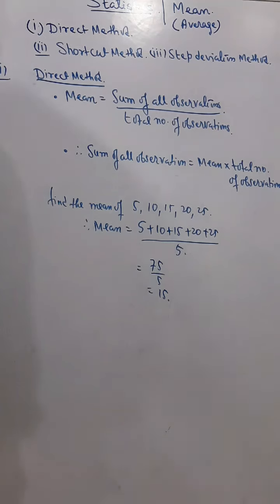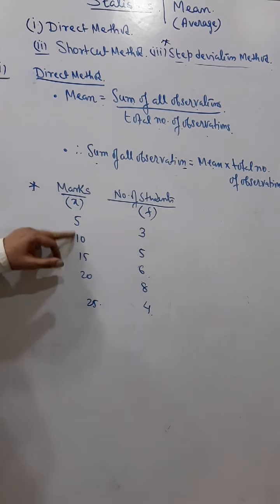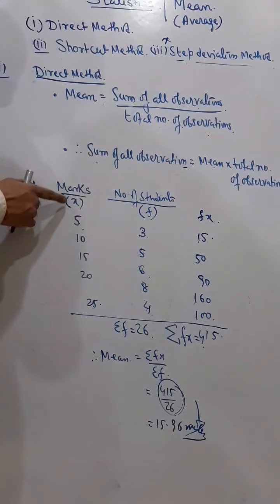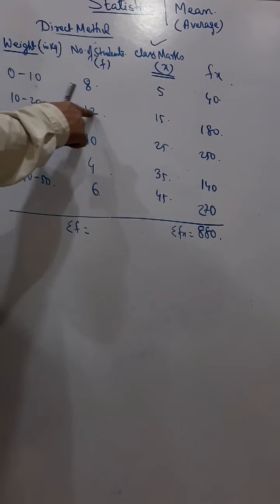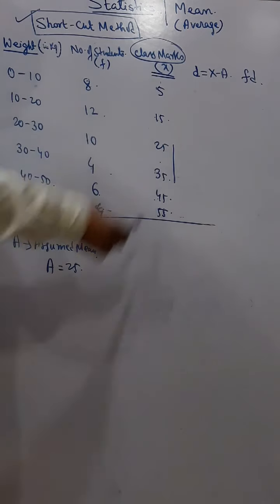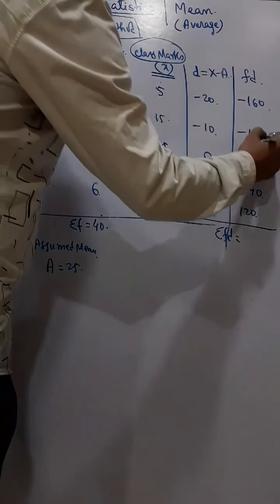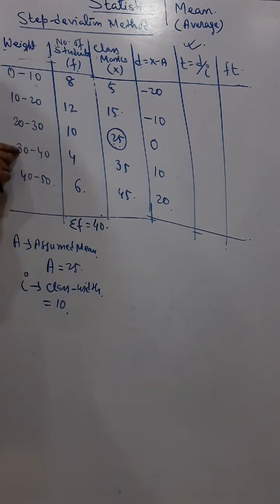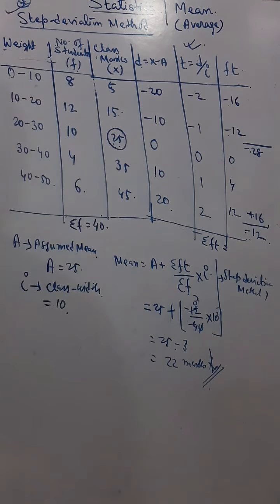Statistics-Mean part 1 class 10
Direct method,shorcut method & Step-deviation method.